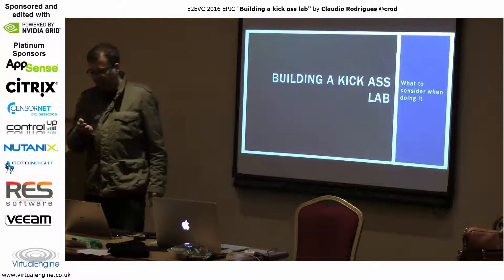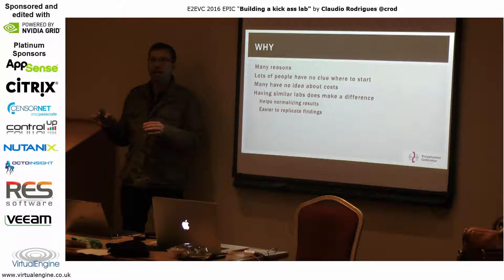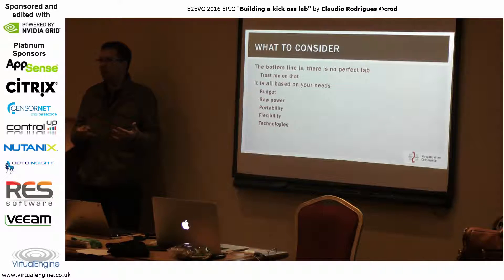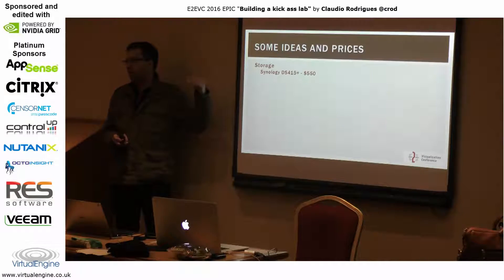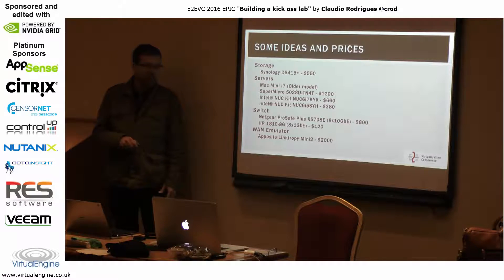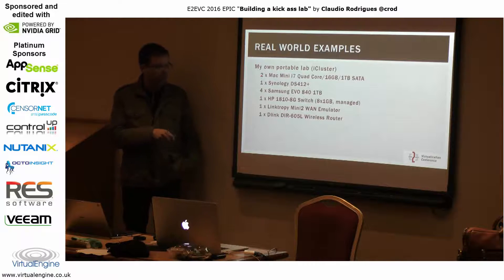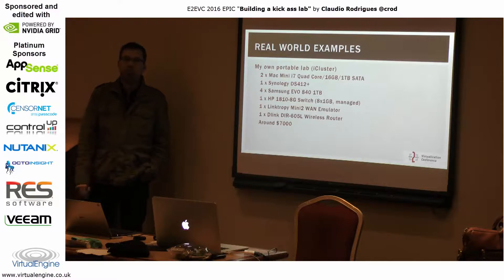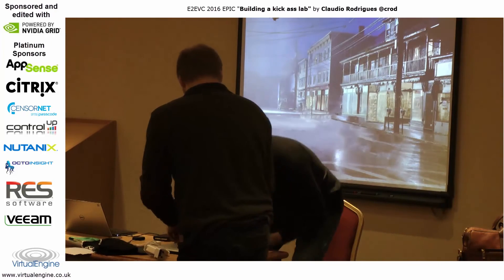Building a kick ass lab for home and business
Session from @E2EVC 2016 Dublin. For slides, additional info etc please contact the presenter directly on Twitter. For best video and sound quality do visit the event!